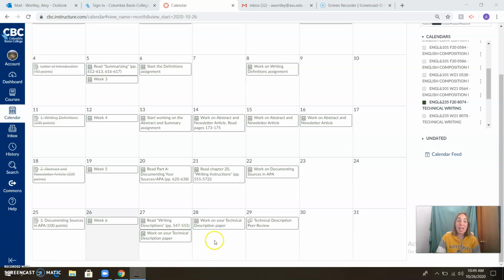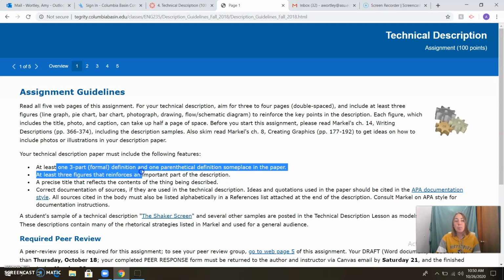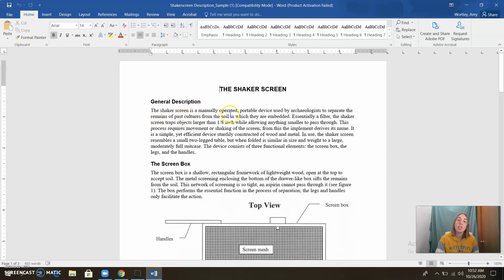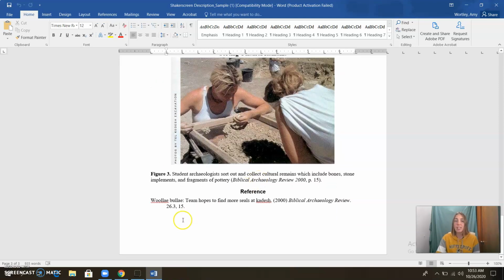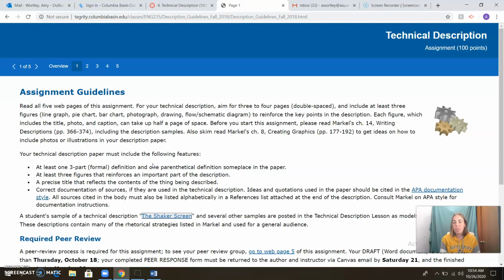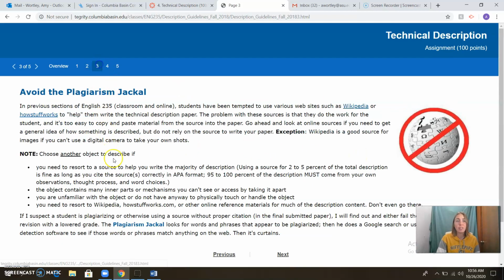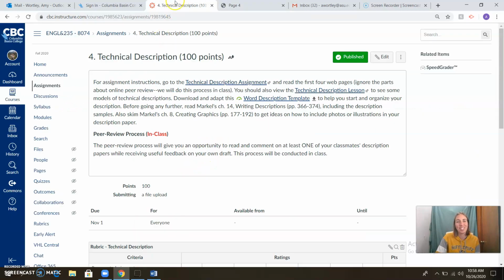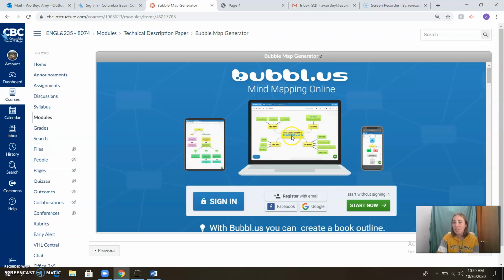Week 6 ENG 235 Announcements